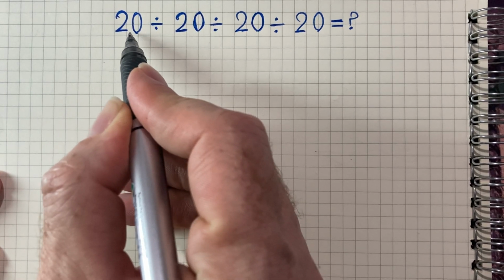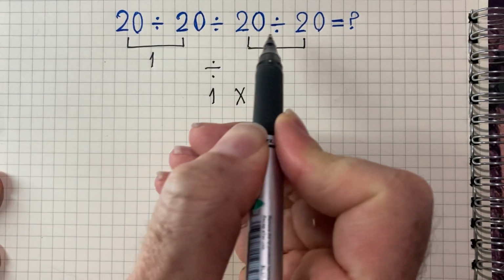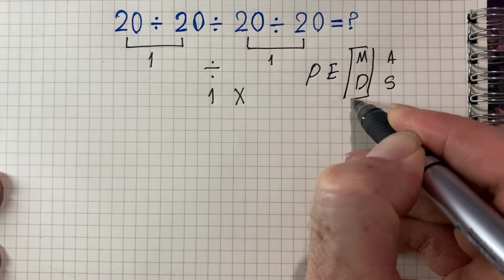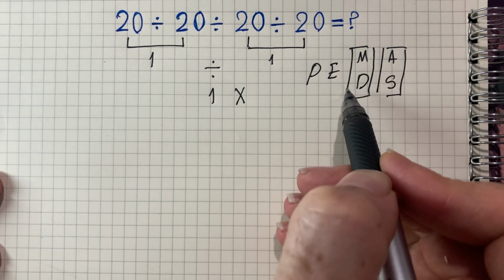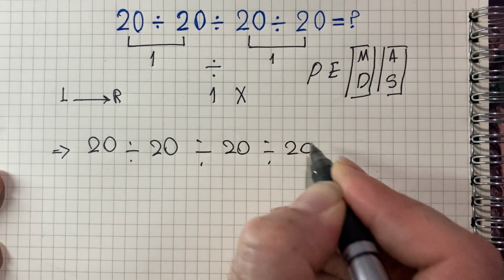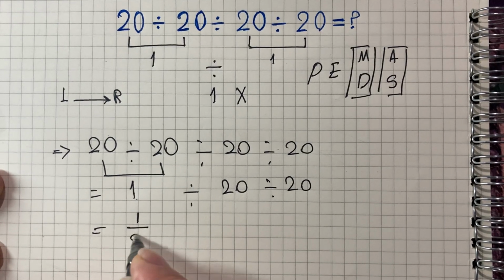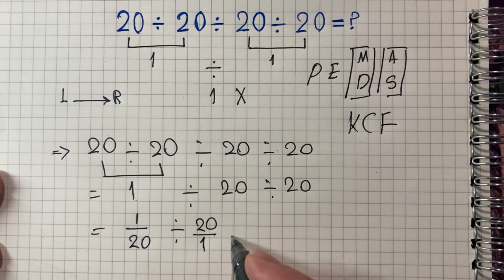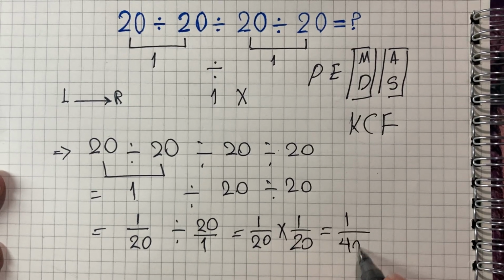The Easiest SAT Math Problem Many Got It Wrong!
In this video, we break down the expression 20/20/20/20 step-by-step to show you exactly how to arrive at the correct answer. We’ll discuss why common mistakes happen—like subtracting before multiplying—and how to ensure you never fall for these math traps again!

Think you've got the answer? Drop your result in the comments below before you watch the full explanation! If you enjoyed this challenge, would you like me to find another viral math puzzle for you to solve?

To help you master these concepts, here are the terms and rules discussed in this video:
 BODMAS (Brackets, Orders, Division, Multiplication, Addition, Subtraction)
Math Riddle
 Brain Teaser
 Viral Math Problem
 Mathematics
 Algebra Basics
 Arithmetic
 Parentheses
 Multiplication vs. Subtraction
 Common Math Mistakes
 IQ Test
 Logic Puzzle
 Mental Math
 Math Mastery
 Simplifying Expressions
 Equation Solving
 Math Tutorial
 Educational Math